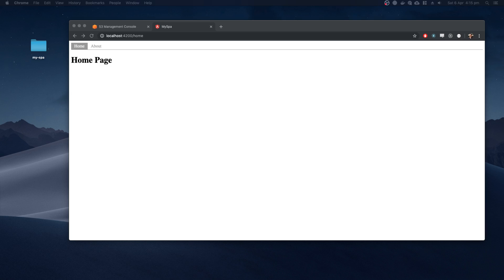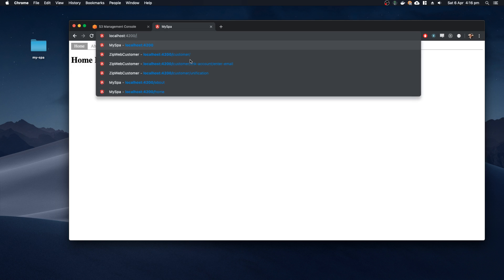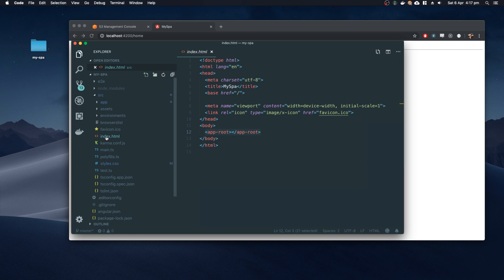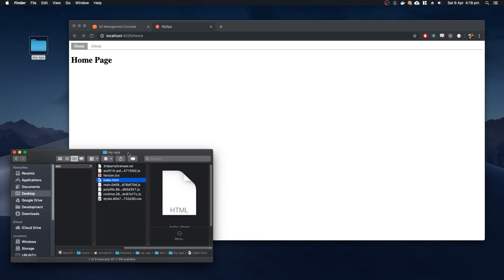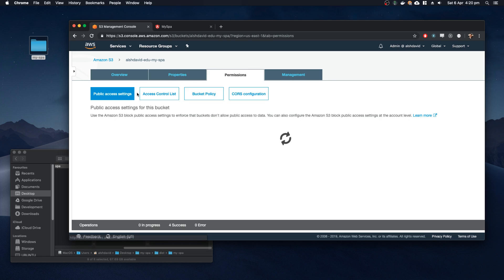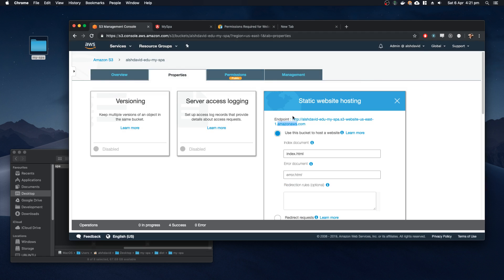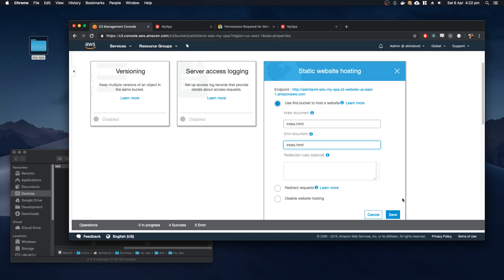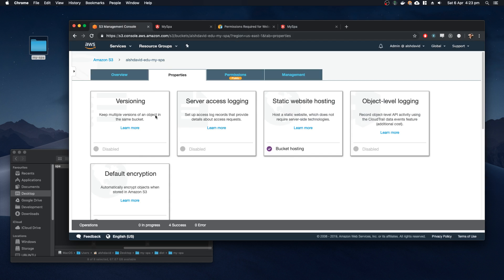Hosting an SPA with Amazon's AWS S3